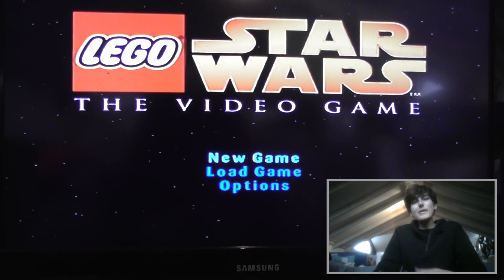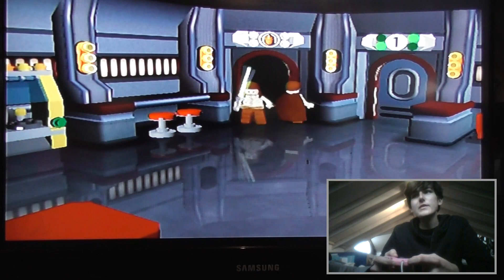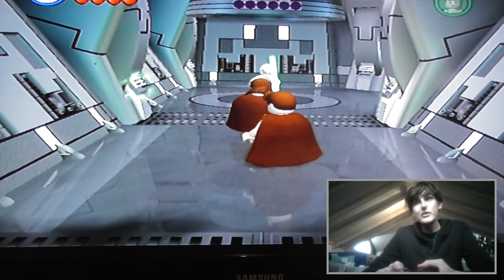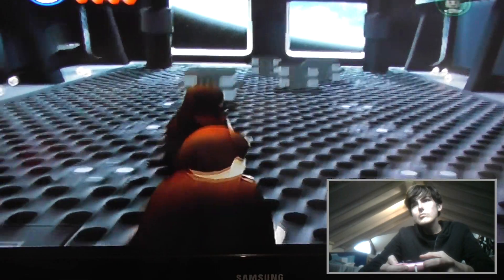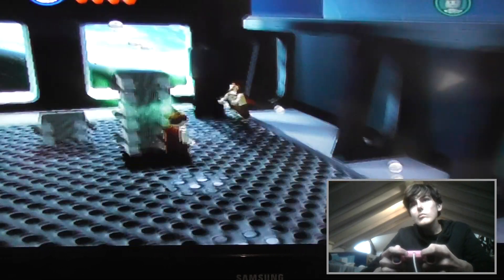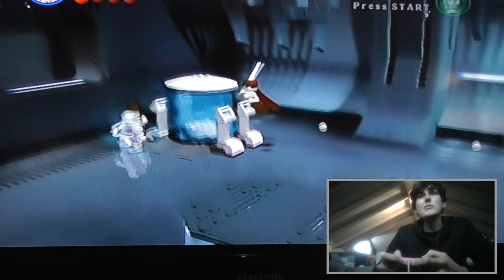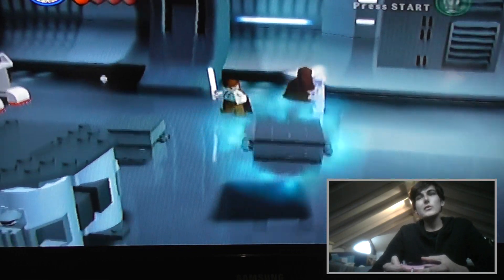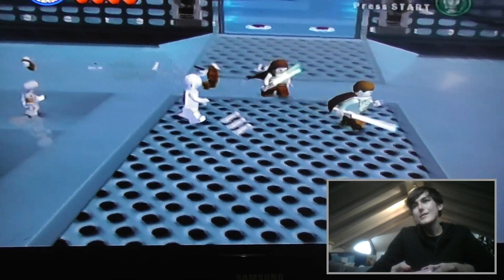hillboy plays LEGO STAR WARS the videogame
today i play Lego star wars the videogame for the playstation 2